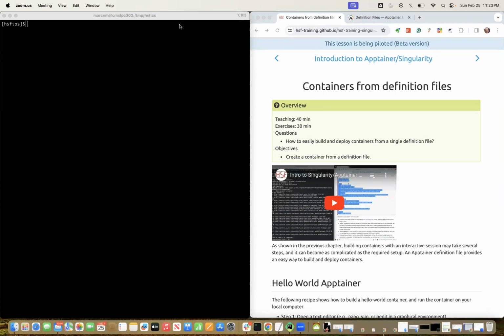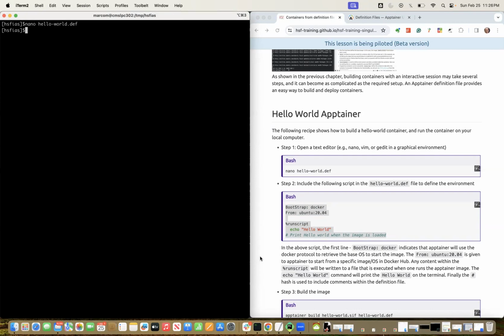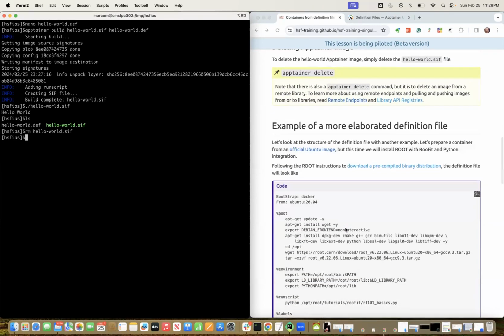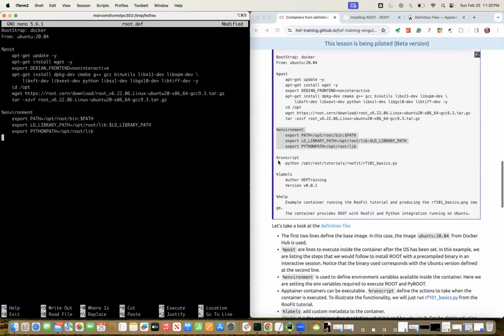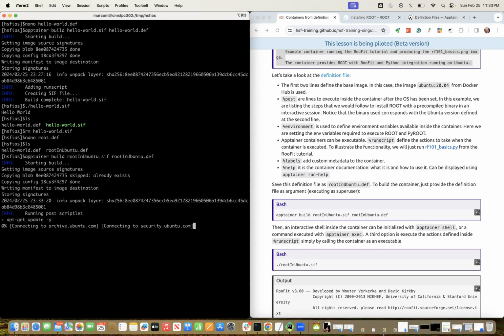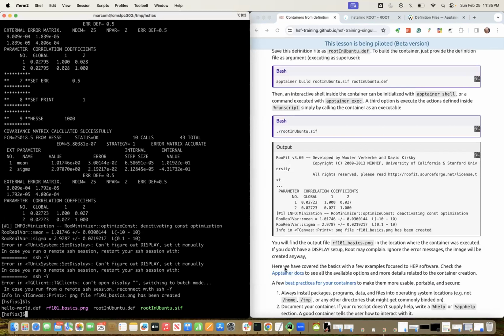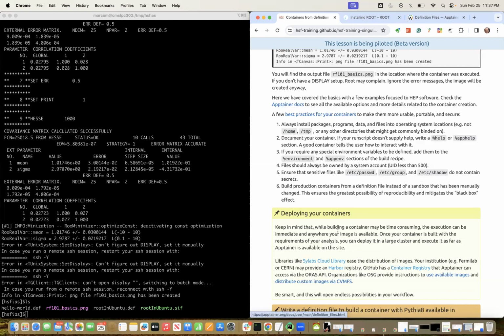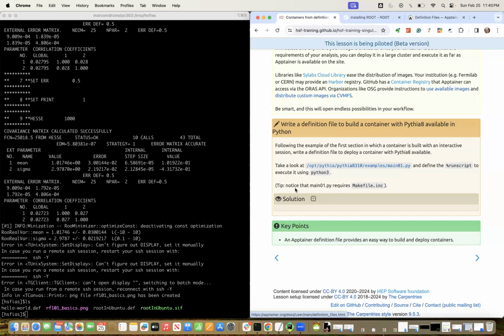Intro to Singularity:Apptainer #4 Definition files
Video covering episode 4 of our introduction to Singularity/Apptainer.